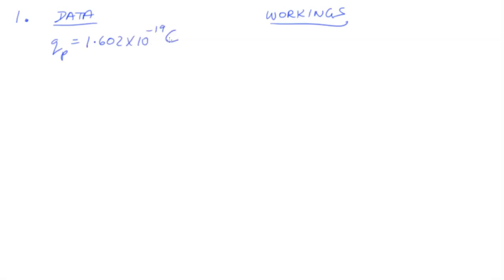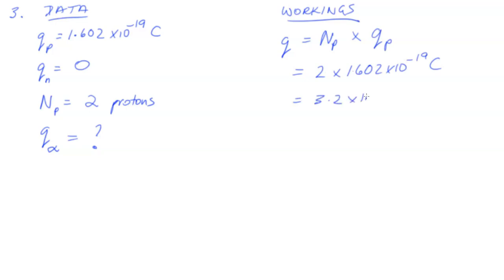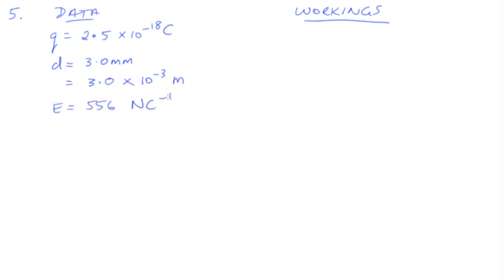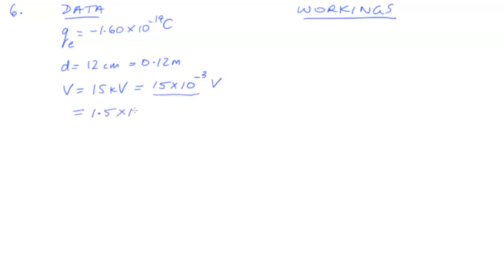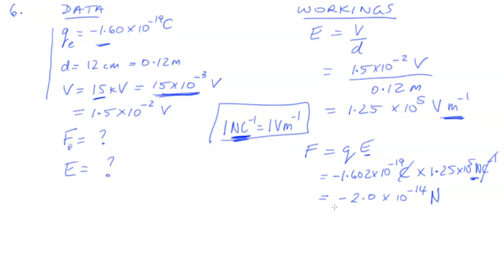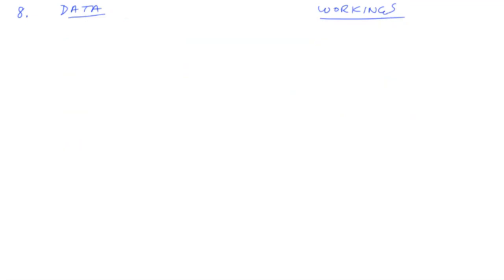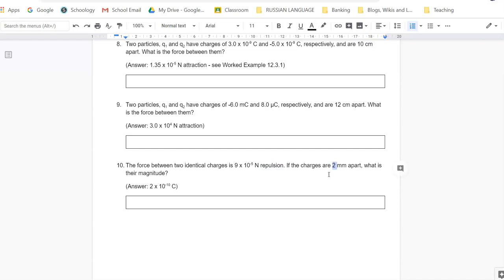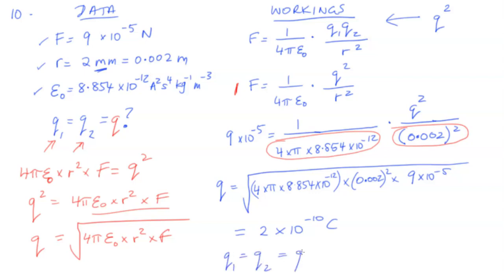Worked Solutions to Electrostatics Problem Set